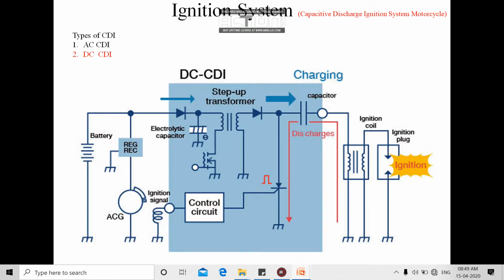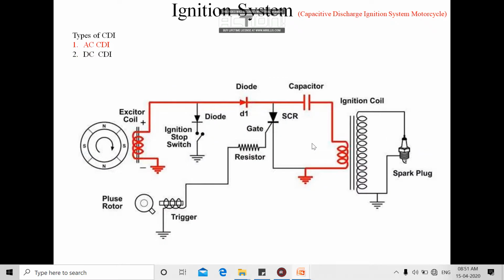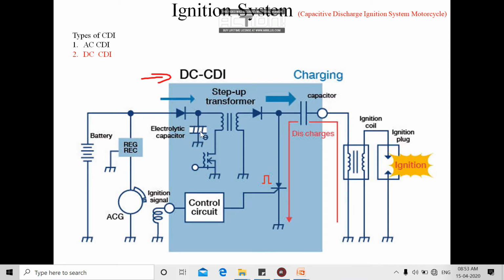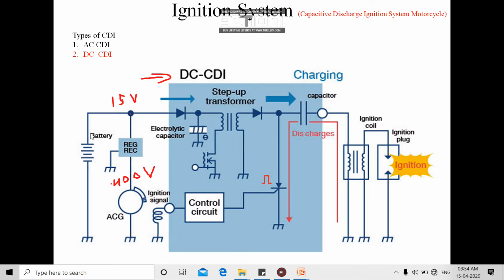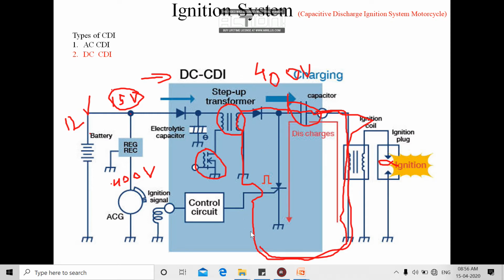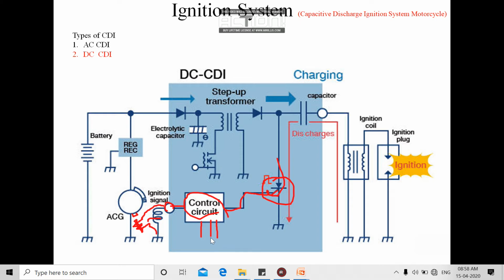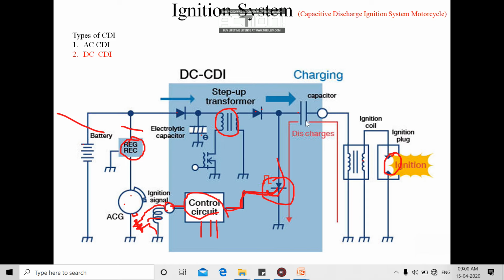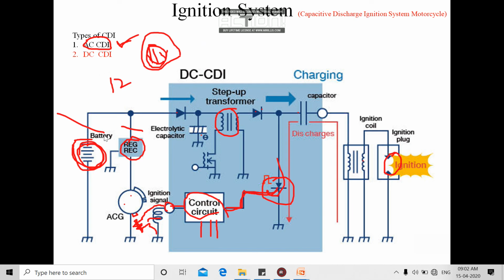Ignition system Part 11